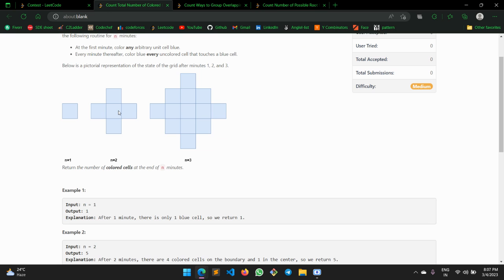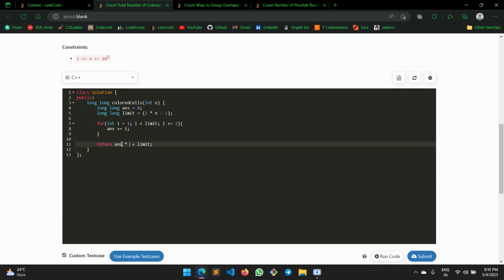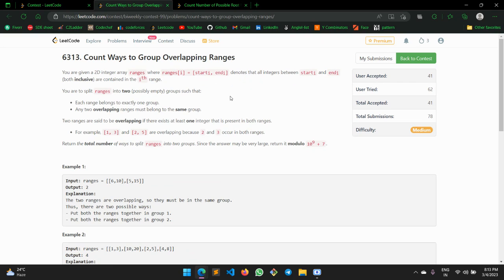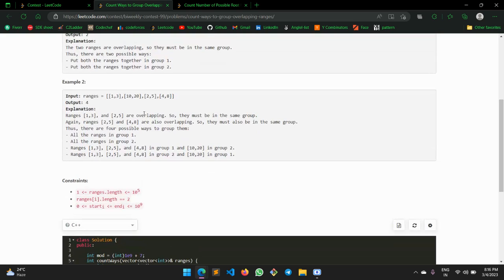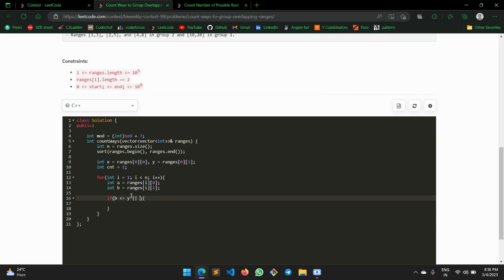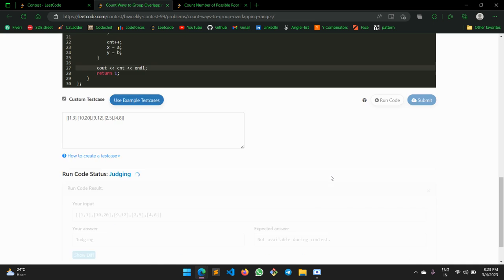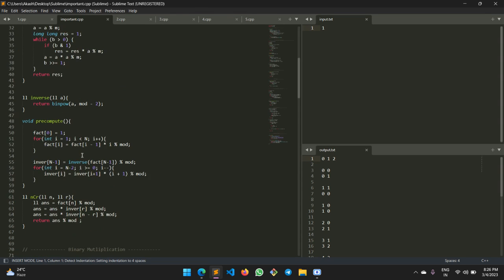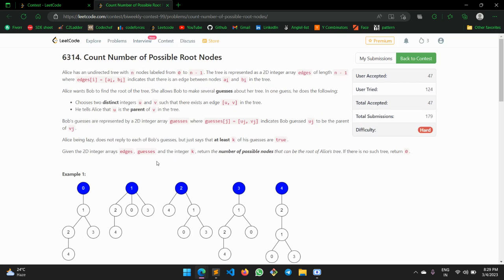Leetcode Biweekly 99 | First Screencast